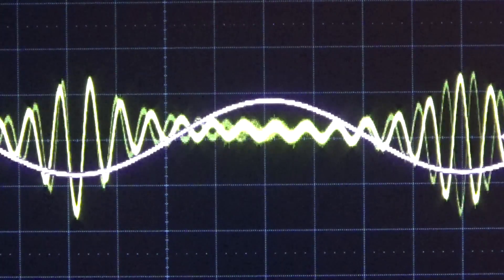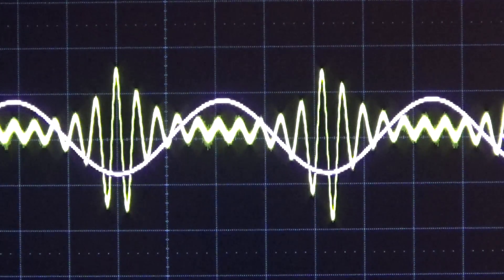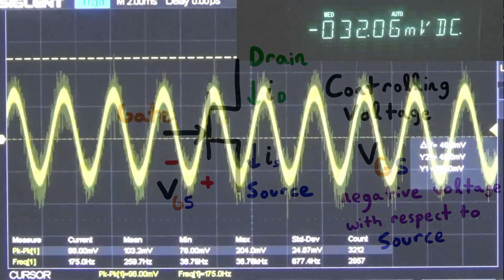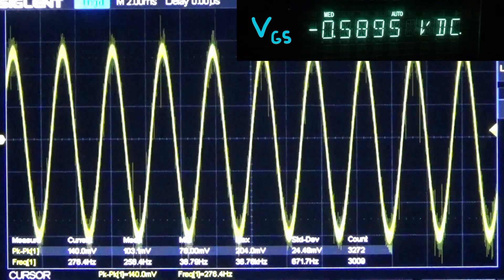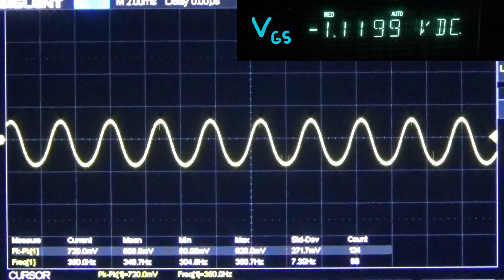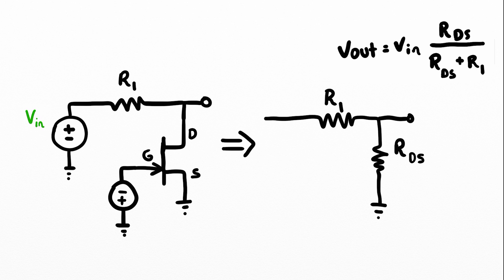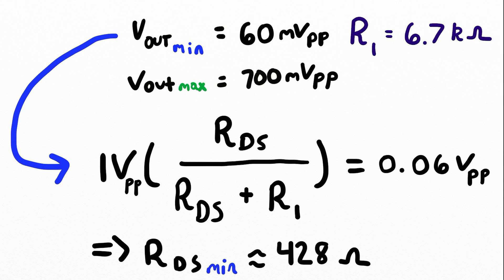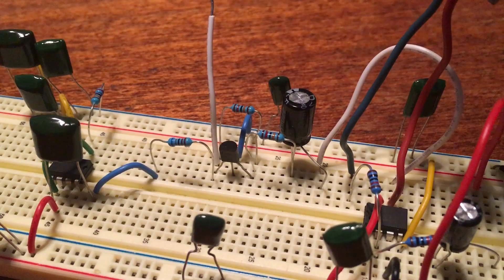JFET Voltage Controlled Resistor Circuit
This video goes over the JFET (Junction Gate Field-Effect Transistor) voltage controlled resistor circuit.